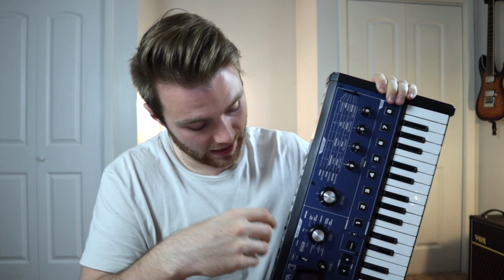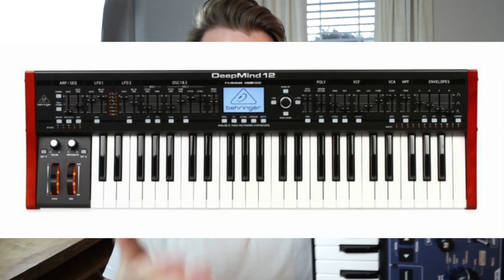COMMIT to SOUNDS ASAP | One Thing I Prefer About ANALOG Recording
I hope you guys enjoyed today's video!

(directly supports the channel)

Guitars & Tones:
ESP LTD EC-1000S
Squier J Mascis Jazzmaster
PRS SE Custom 24
Squier P-Bass
Line 6 Helix
Kemper Profiling Amplifier

Speakers:
Focal Alpha 65s
Mackie HR824
KRK 10S Subwoofer

Interfaces:
Universal Audio Apollo Twin X Duo

Synths, Keys, & Controllers:
Behringer Poly D
Behringer DeepMind 12
On-Stage Dual Keyboard Stand
M-Audio Keystation 49
PreSonus FaderPort

Headphones:
AKG K240
Audio Technica ATH-M40

Microphones:
Audio Technica AT2035
AKG C414
Shure SM57

Camera, Lenses, & Lighting Gear:
Canon EOS M50
Sony A6000
Sigma 16mm F1.4
Rode VideoMic Pro+
Takstar SGC-598
Neewer LED Panel Lights
Multi-Colored LED Flood Lights